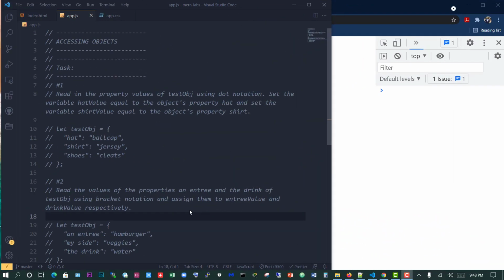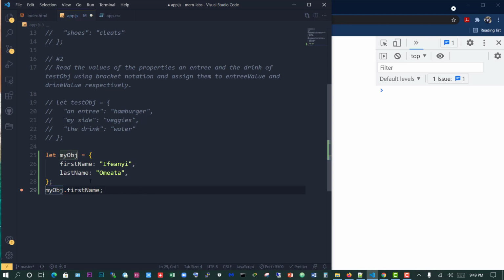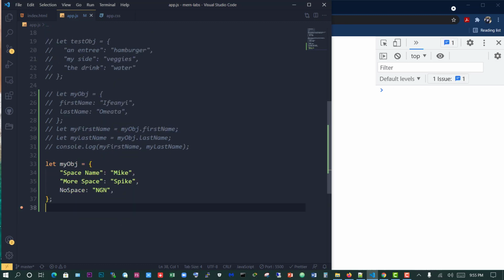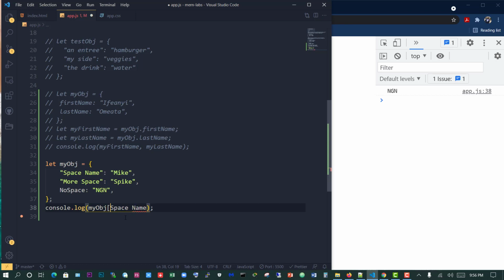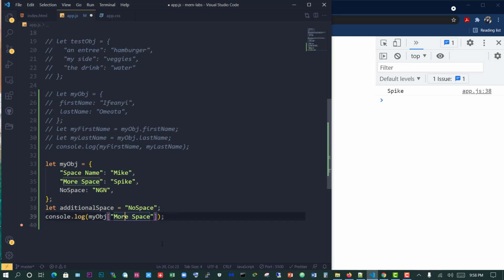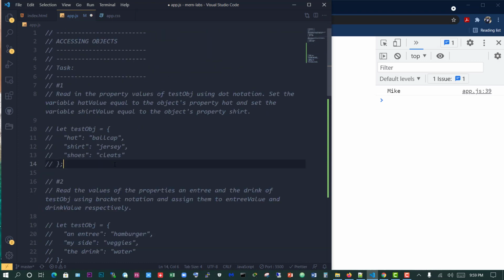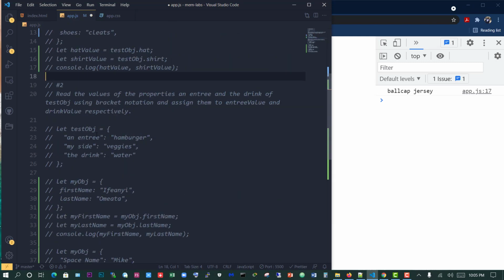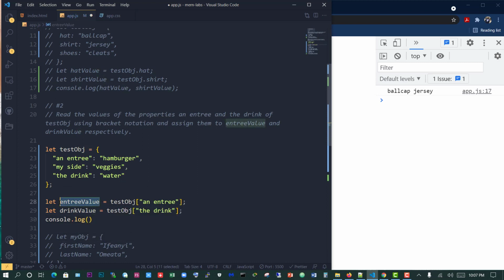029-ACCESSING OBJECTS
029-ACCESSING OBJECTS